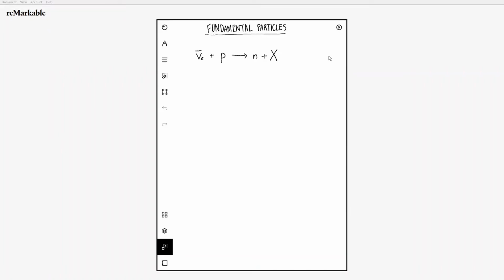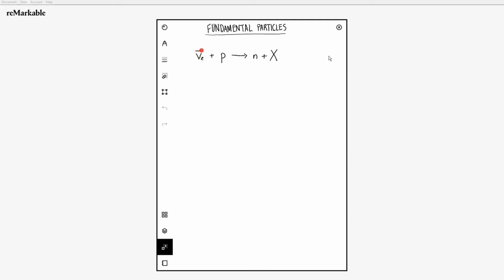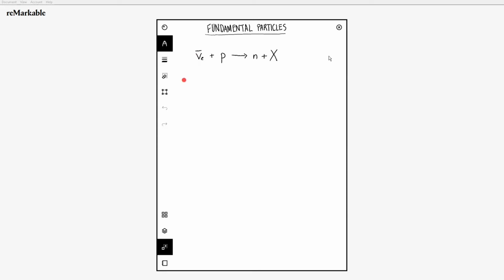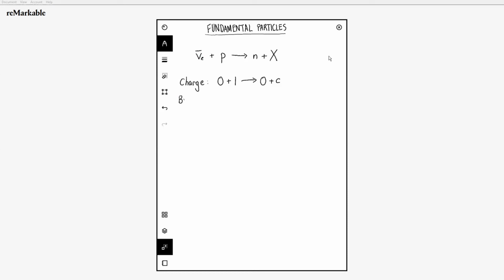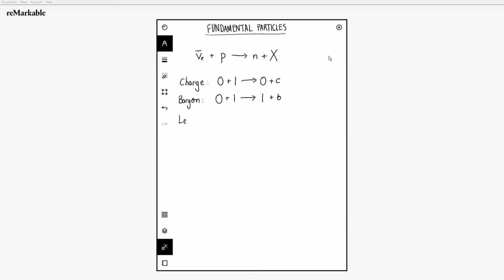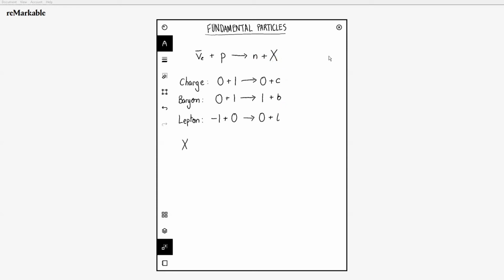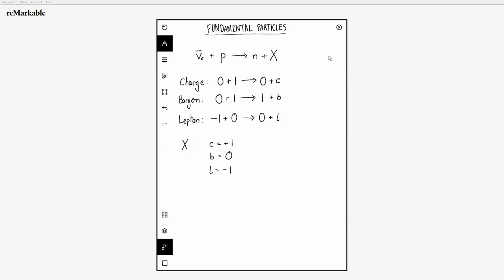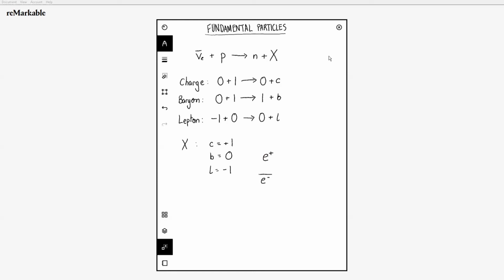Method: Solving To Find The Missing Particle - Fundamental Particles | Physics | Exam Revision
Here, we go over how to find the missing particle in a reaction by using the laws of conservation (charge, baryon number and lepton number). This comes up in CCEA GCE Physics in the topic Fundamental Particles